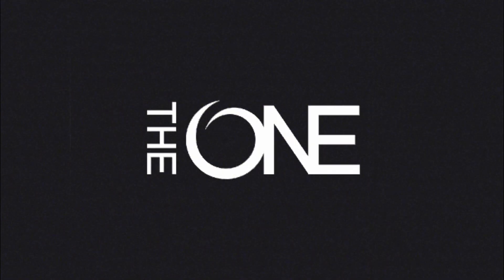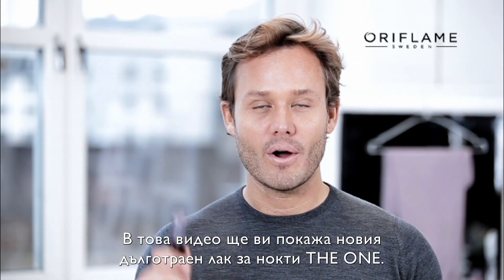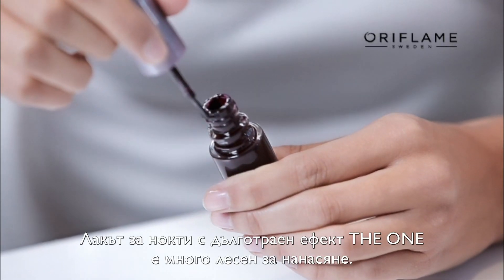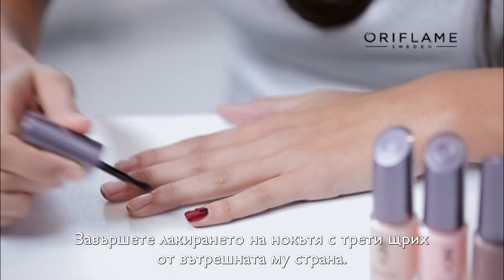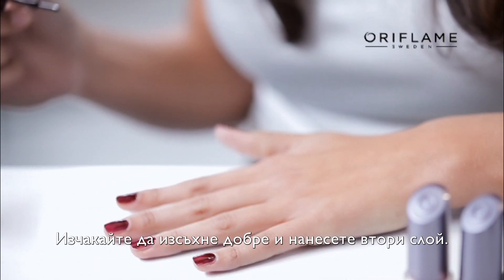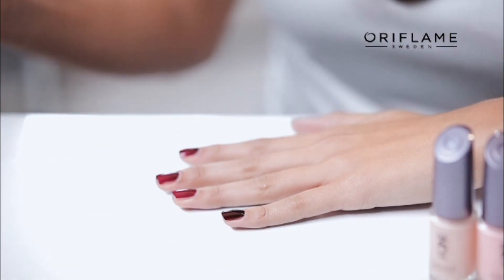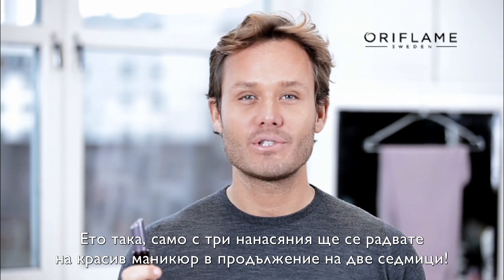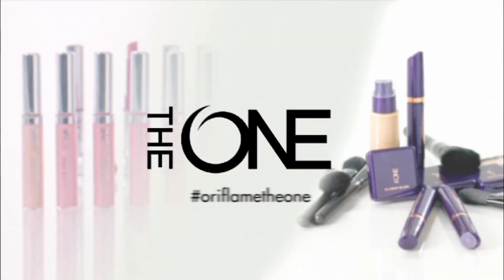Как да си направите маникюр вкъщи - съветите на Орифлейм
В това видео ще ви покажа новия дълготраен лак за нокти THE ONE.
Предлагаме го в 15 красиви цвята и всеки сезон ще добавяме нови, актуални нюанси.